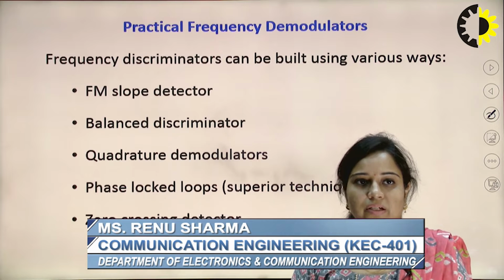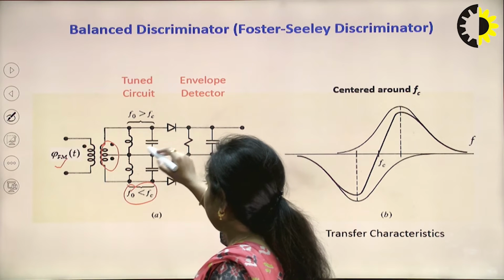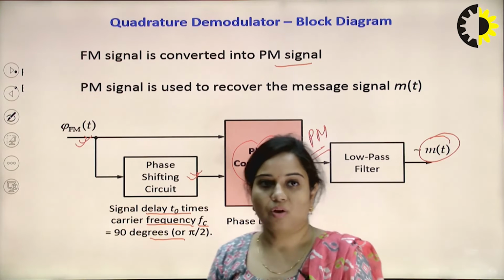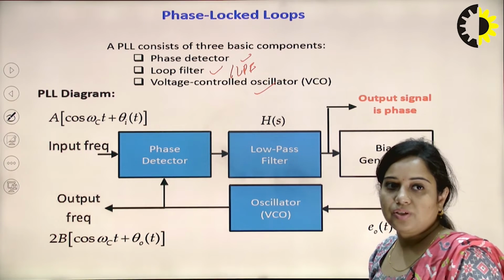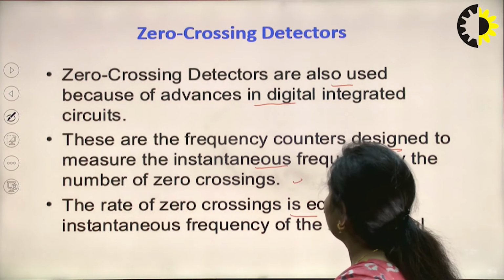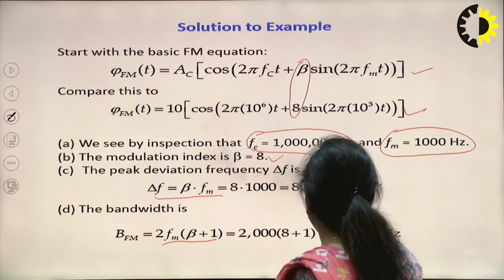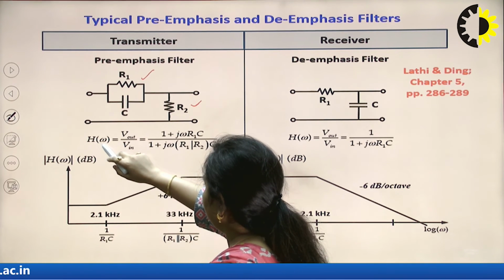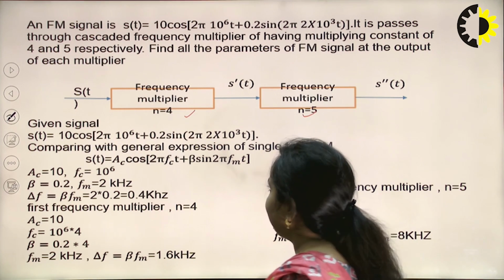COMMUNICATION ENGINEERING LECTURE 09 ''Single Tone Modulation'' by Ms. Renu Sharma, AKGEC